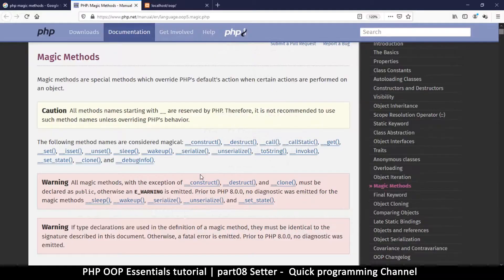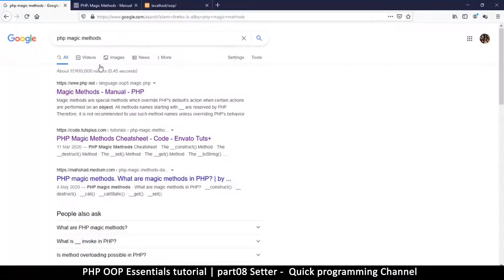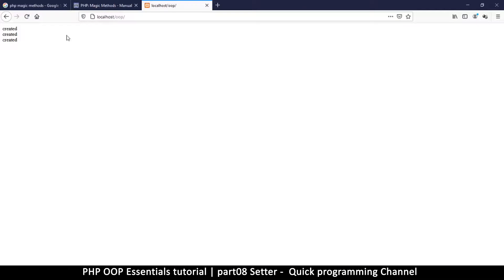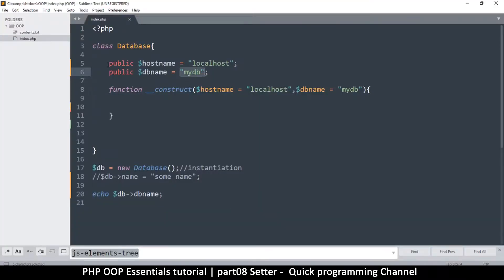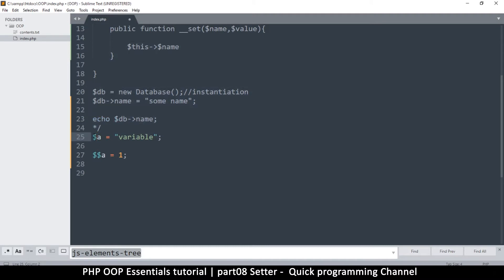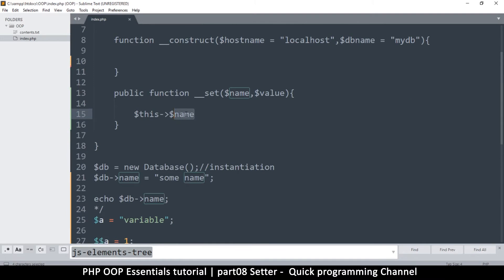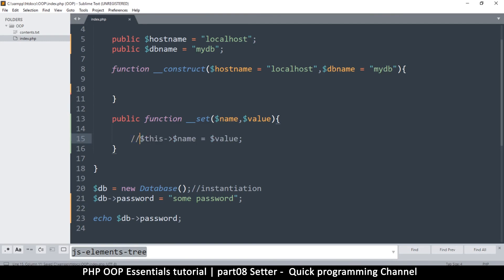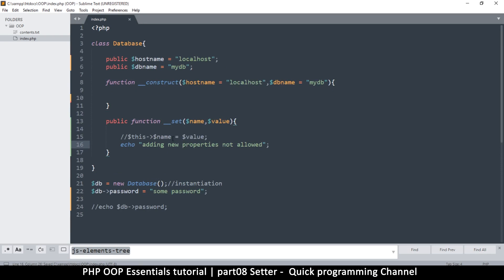#08 PHP Object Oriented Programming Basics - OOP | Setters | Quick programming tutorial